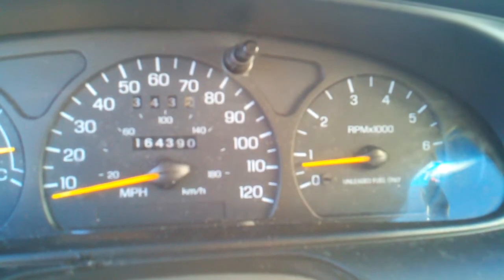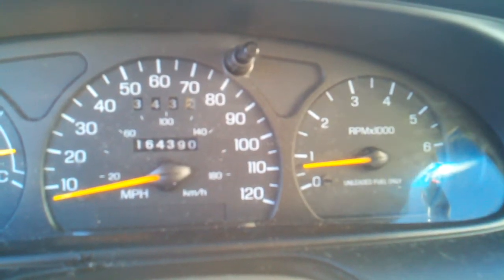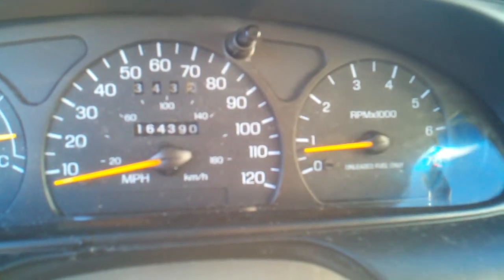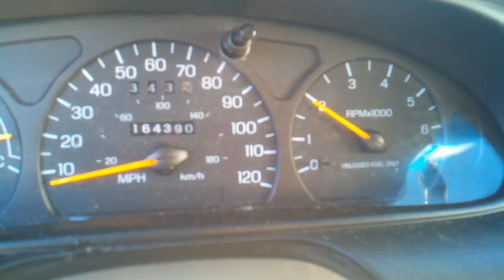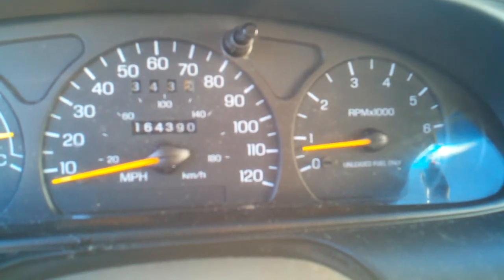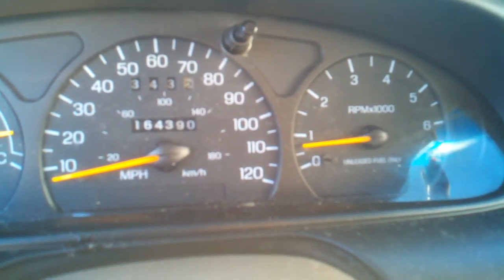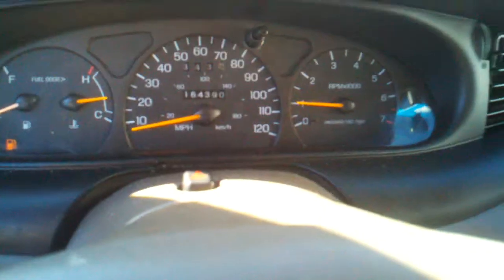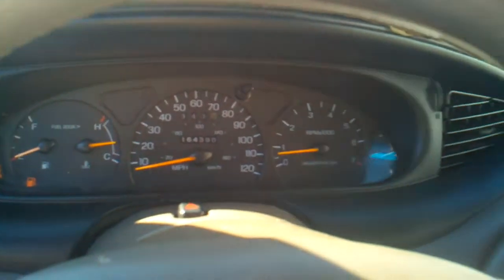duratec engine issues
this video was made for TAURUS CAR CLUB OF AMERICA forum. My car is having rev issues it seems to not want to rev from idle...